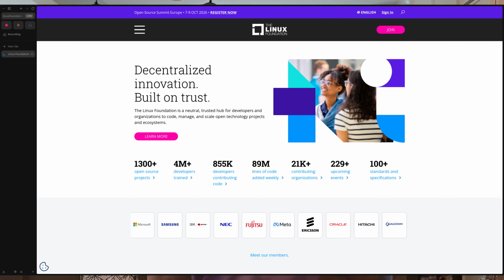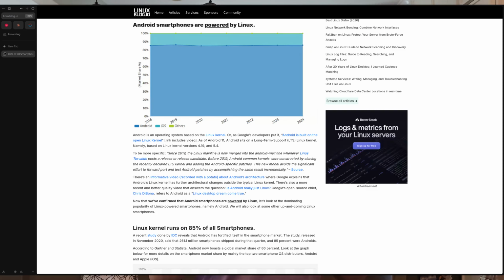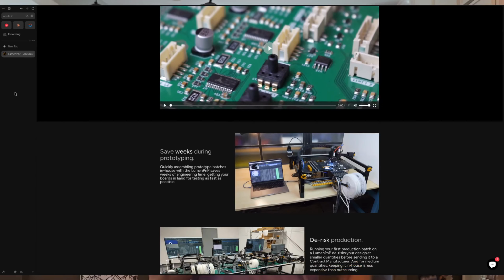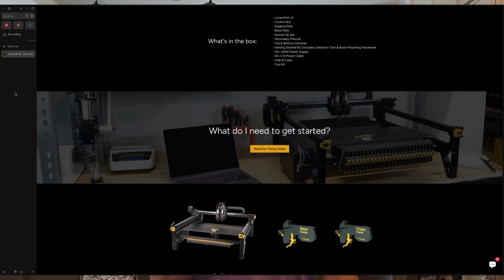Open Source & HVAC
Today I dive into why some companies develop products privately using proprietary technologies, what advantages and disadvantages exist in using Open Source designs, and what that might mean for HVAC products.

Chapters:
0:00 Introduction
0:21 Bugs
1:08 YOUR Data
1:45 Obsolescence
2:21 Not Only HVAC
3:01 Why Proprietary?
4:16 Mandatory OEM Parts
4:40 Ecosystem Lock-in
6:22 Open-Source Alternative
8:18 Who Can You Trust?
9:37 Sustainability
10:24 The Greater Good
11:16 The Challenges of Open-Source
15:55 Overcoming the Odds
16:51 Conclusion